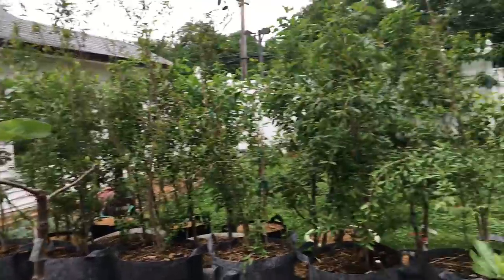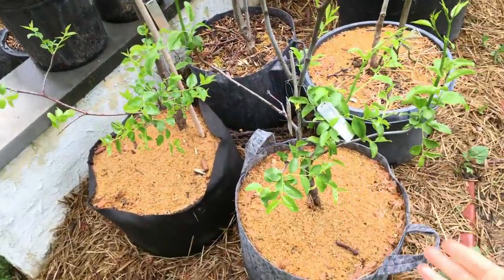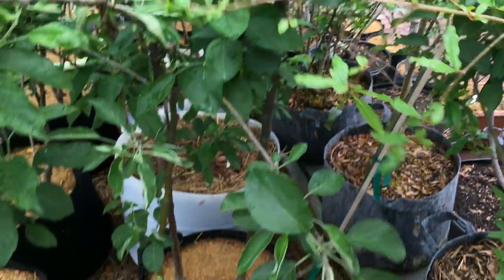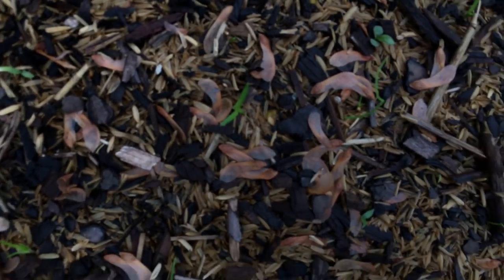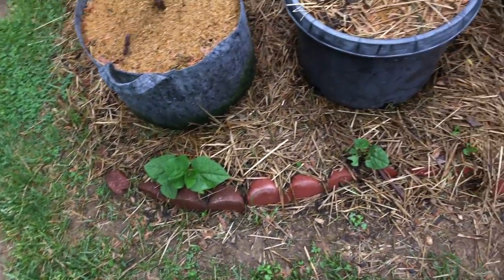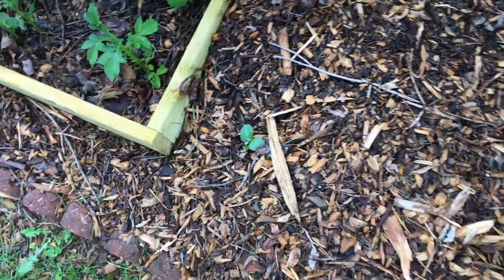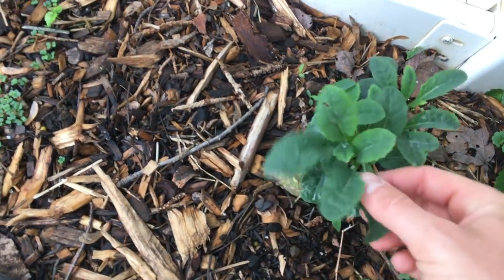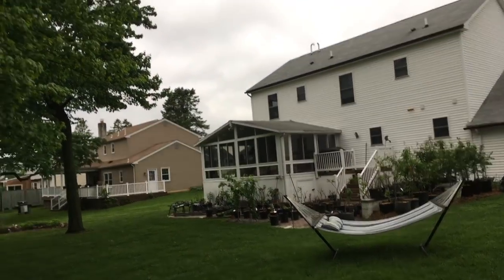2018 Spring Garden/Orchard Tour - Part 2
Well into spring here in Zone 7A in the Philadelphia area. Take a look at how things are doing thus far in each section of the orchard/garden. In this part of the tour we talk about pomegranates, jujube, che, stone fruits, apples, more figs, all kinds of brassicas (cabbage, bok choy, broccoli), carrots, chinese lanterns, scarlet runner beans, peaches, walla walla onions, hakurei turnips and much more! Enjoy.